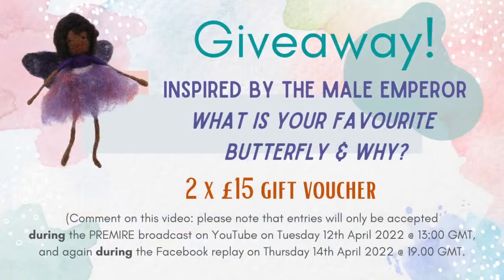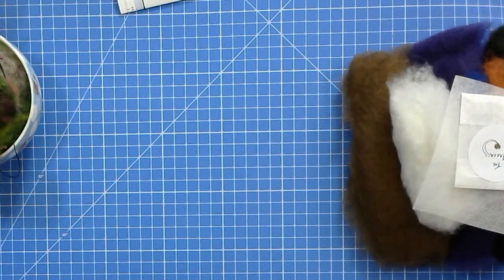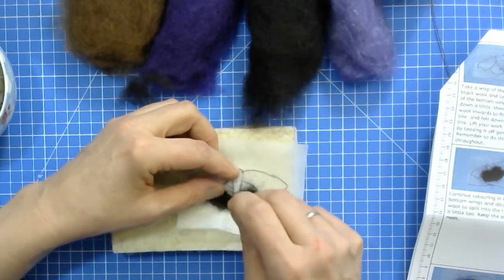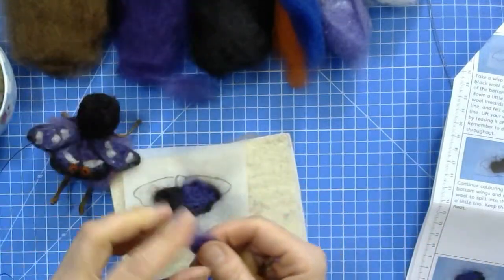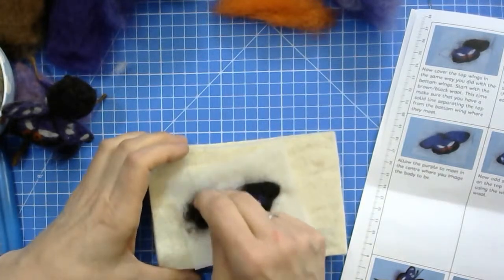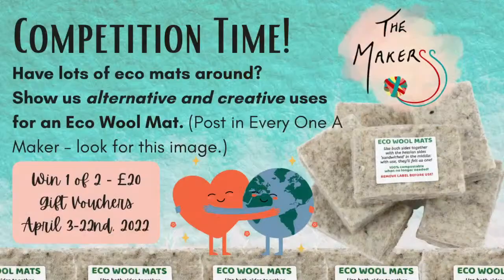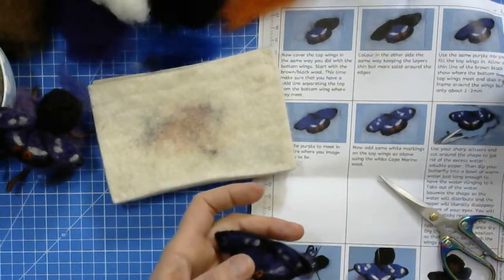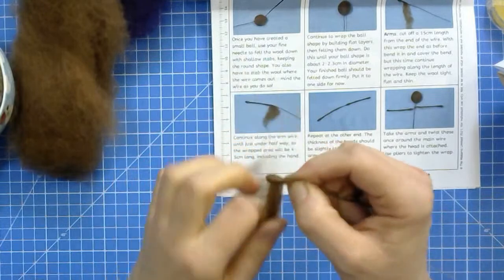Butterfly Fairy | Needle Felting Tutorial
Based on the spectacular emperor butterfly this fairy will be a perfect addition for your collection.  Steffi will be demonstrating how-to make this month's (April 2022) Butterfly Fairy from our Monthly Fairy Subscription Box. The techniques you will learn in this video will also allow you to create your own beautiful fairies or you can choose to make more from our collection.

These fairy kits can be purchased as a one off or using our handy no-obligations monthly subscription plan.

Butterfly Fairy PDF (full list of materials needed & step-by-step instructions with photos!)